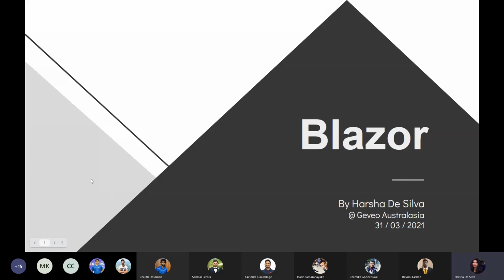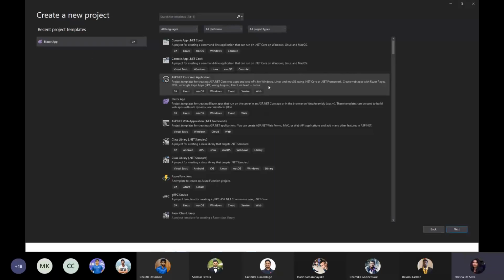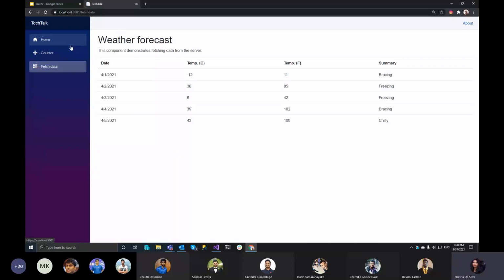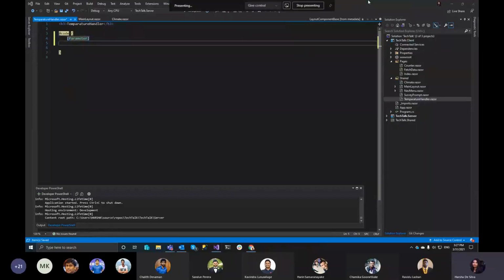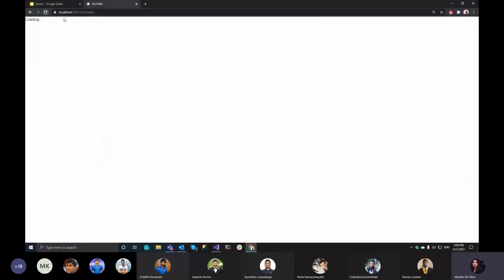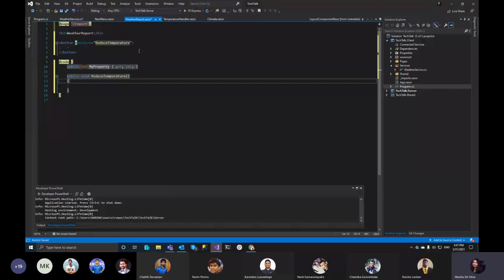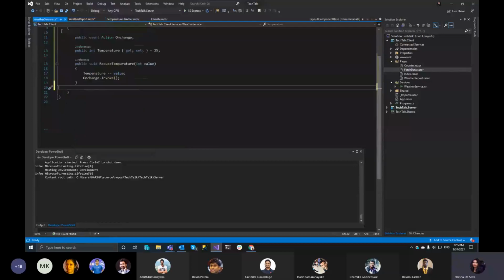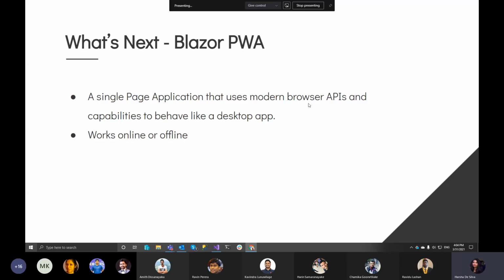Blazor Web Assembly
With Blazor Web Assembly, it is now possible to create client-side single page applications using C#. With this week's tech talk, let's look at what is Blazor web assembly, how it works, and how we can use it in our projects.

by
Harsha De Silva
31-March-2021